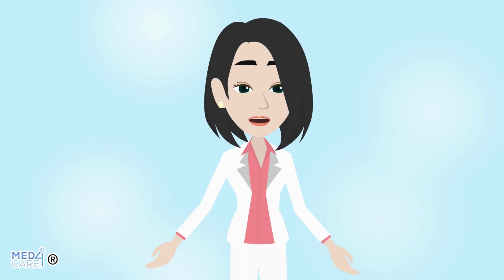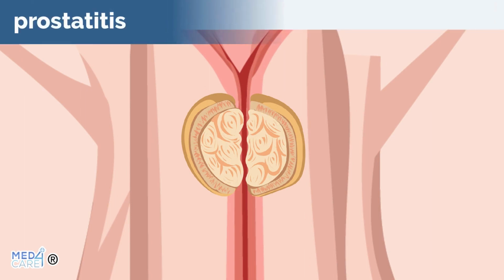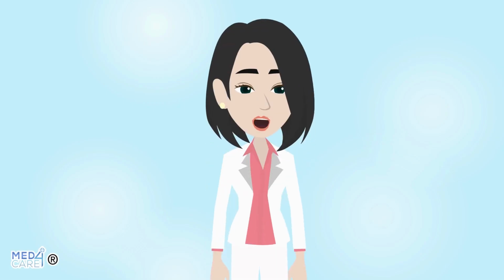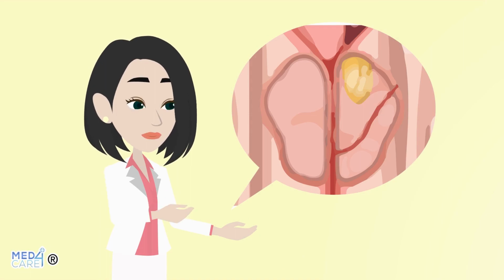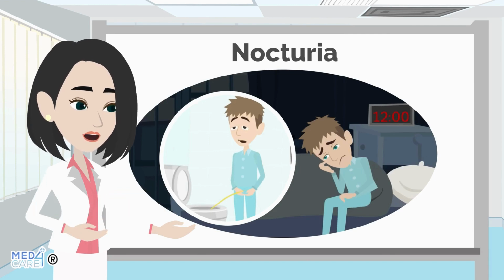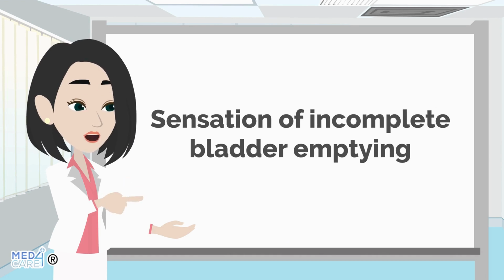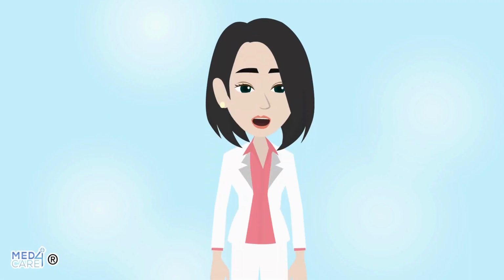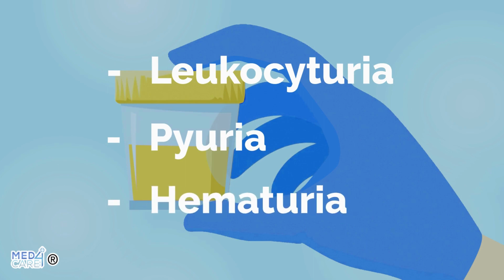Pain to Urinate: Causes, Symptoms, and Solutions for STRANGURIA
Stranguria is a diuretic disorder in which urine is emitted in small volumes or drops, accompanied by excruciating pain in the urethral area. Originally the term meant, since ancient Greece, the passage of urine through the external urethral meatus in the form of drops, a phenomenon known as urinary dribbling.

Today, however, it is known that the emission of urine drops is due to the fact that pain is generated while urinating, often due to an obstruction, and therefore urination is slowed down, with the production of small volumes or drops of urine .

0:00 | Introduction
0:48 | What is Stranguria?
1:16 | Why is there pain when urinating?
          ► 1:28 | infectious causes
          ► 2:56 | Non-infectious inflammatory causes
          ► 3:28 | Obstructive causes
4:20 | Other Inflammatory Urinary Symptoms
          ►4:31 | Bladder tenesmus
          ►4:42 | Nocturia
          ►4:49 | Pollakiuria
          ►4:58 | Urinary Urgency
          ►5:09 | Post-void or terminal drip
          ►5:16 | Hypovalid Mitto
          ►5:28 | Feeling of incomplete emptying of the bladder
5:36 | How to behave in case of stranguria?
5:46 | Urological visit with history and physical examination
6:23 | Laboratory and instrumental tests
         ►6:38 | Blood test
         ►6:51 | Urinalysis
         ►7:20 | Urine culture
         ►8:05 | Examination of the renal excretory tract and transrectal ultrasound
8:23 | What are the remedies for urinary pain?
8:59 | Final greetings